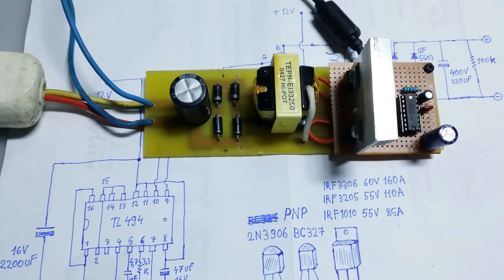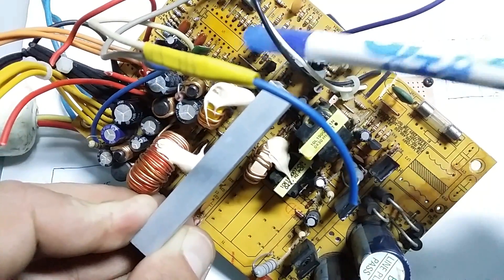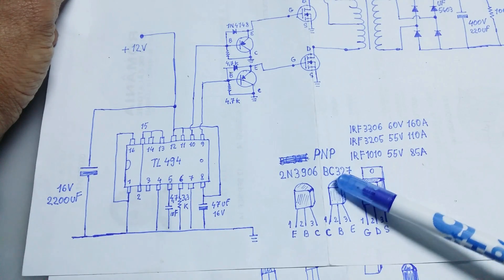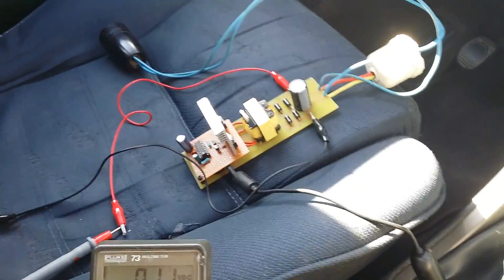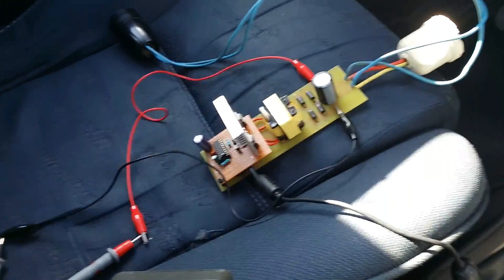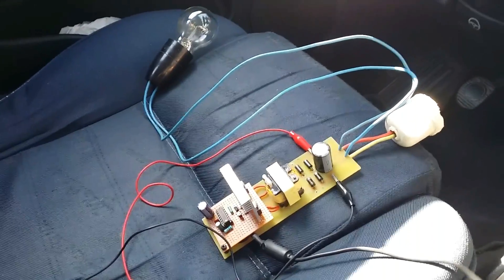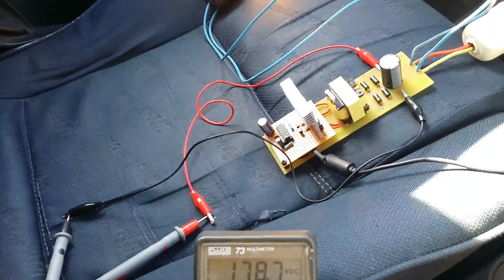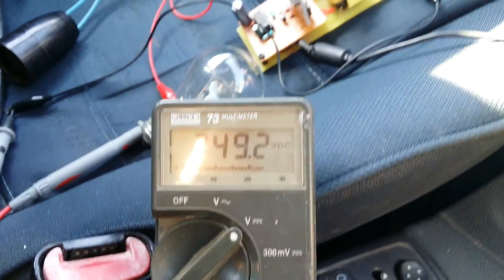12 to 220 Volts Inverter TL494 500w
How to do inverter 12v to 220v - 50 / 60hz, 12v to 240v inverter 500w, 600w 700w - circuit diagram using the TL494  IC. In part 2 I will make a second stage of this inverter to obtain 220v ac with stabilization .A feedback circuit it will provide a stabilized output voltage in order to protect the electrical equipment, schematic and circuit board images in the video. Used for: TV, digital head, computer, laptop, phone charger. Every power failure